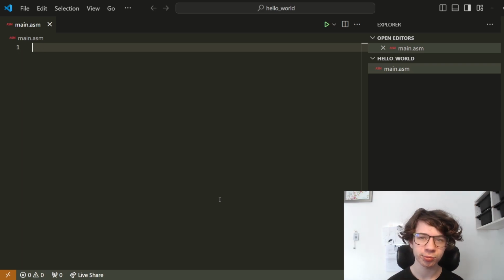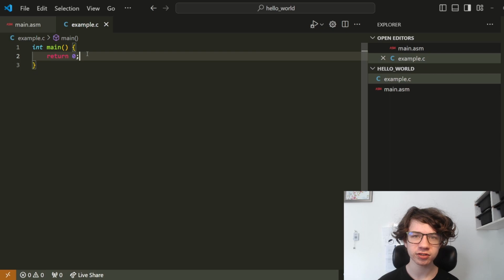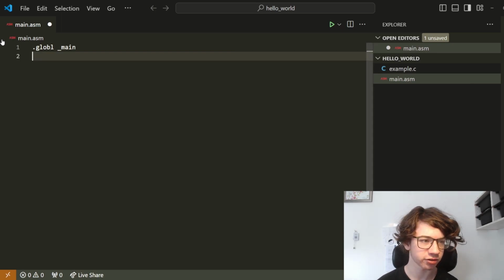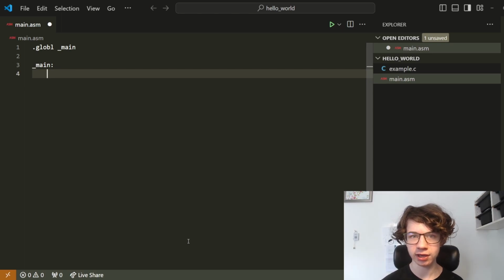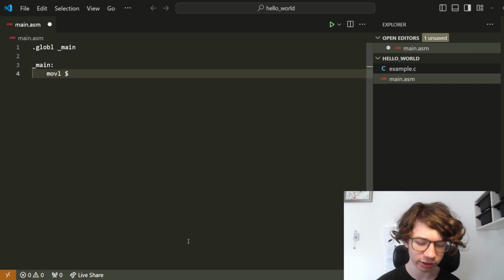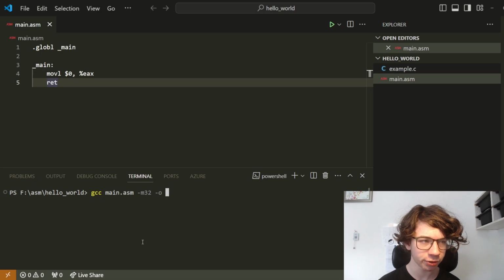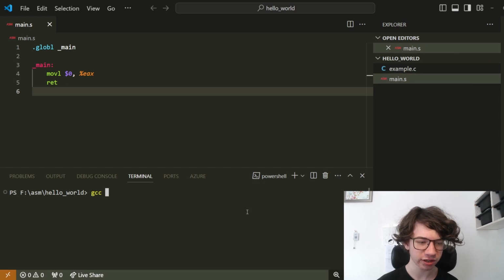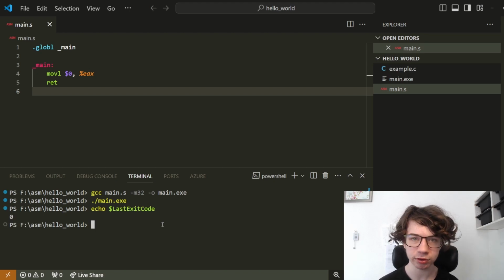x86 assembly tutorial #1 (returning 0)